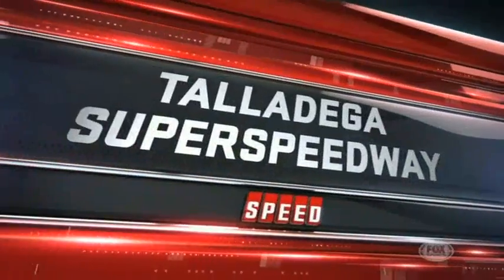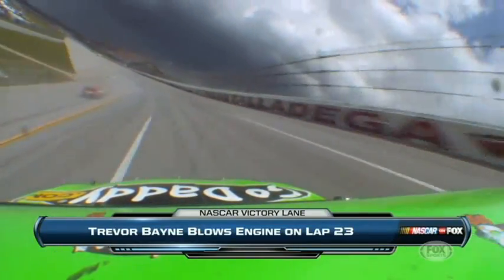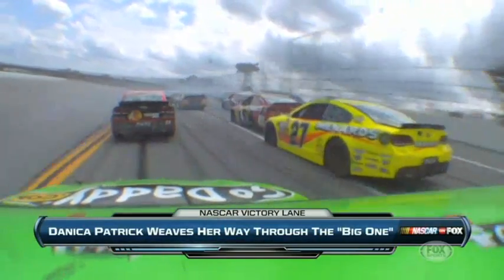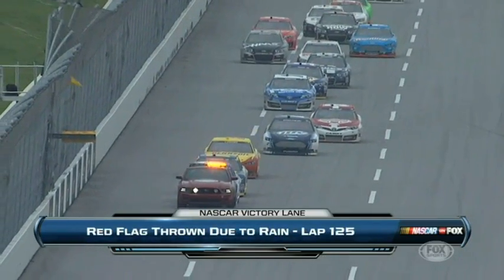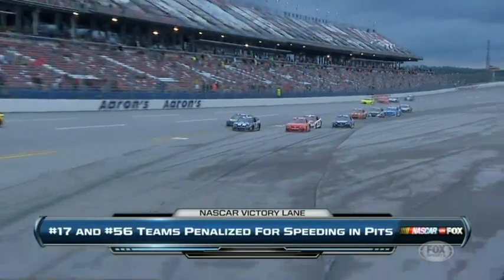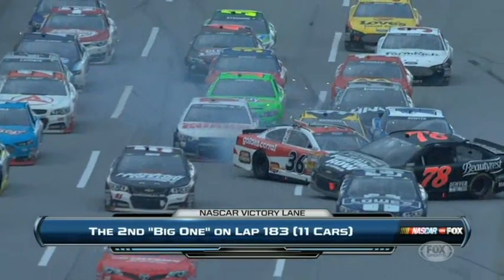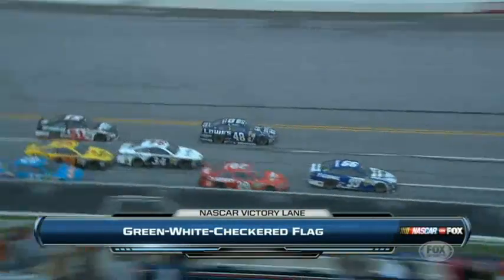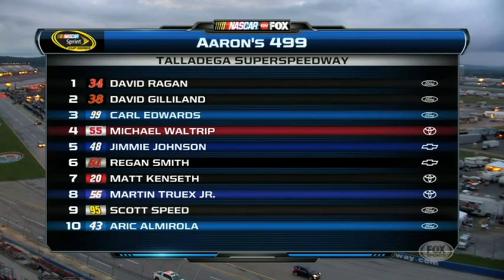Talladega Highlights - A wreck-filled Aaron's 499 (2013)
Watch all the action from the 2013 Aaron's 499 at Talladega. See both huge crashes and how David Ragan took the checkered flag.

About FOXSports:
With exclusive highlights, original programming, and behind the scenes footage, FOX Sports' YouTube channel provides the sports content that fans are hungry for.

FOX Sports coverage includes a variety of sports and leagues such as: College Basketball, College Football, MLB, NASCAR, NFL, Soccer, UFC and Golden Boy boxing, and adds USGA events, including the U.S. Open, and FIFA Women’s World Cup.

FOX Sports Original programs include: NASCAR RACE HUB; AMERICA'S PREGAME; MLB WHIPAROUND, and many more.